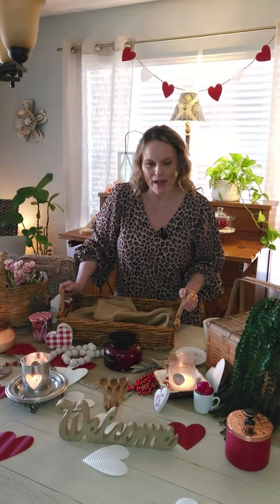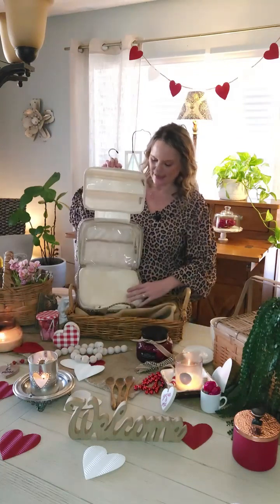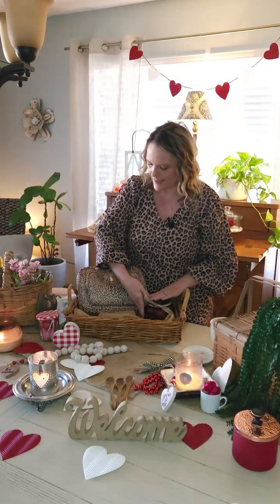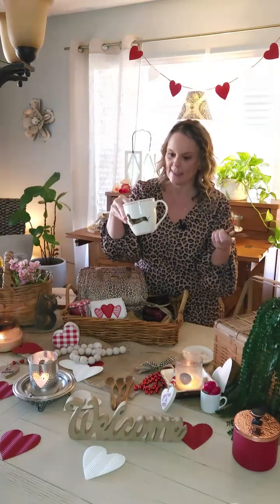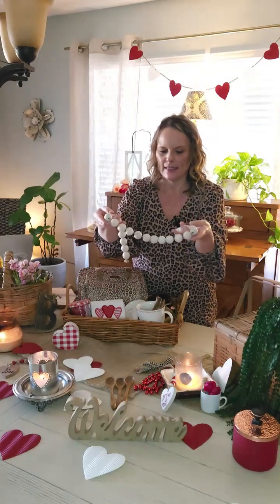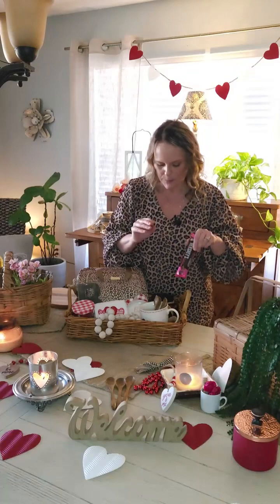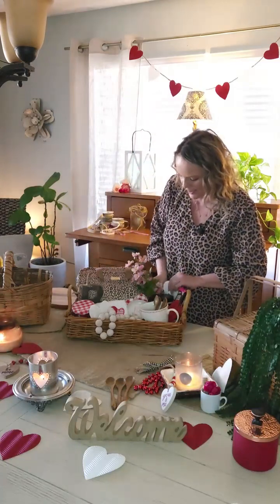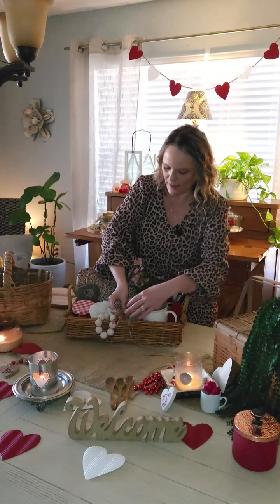Plan the Perfect Gift Basket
♥️I love pulling together these budget friendly Valentines Day gift baskets sourced from affordable local retailers and thrift stores.  Creative, fun, and beautiful with a personal touch, these holiday gift baskets are sure to please that special someone in your life ♥️

Description

In this video we’ll walk you through:
- Valentine's Day Gift
- Items for Creative Gift Ideas
- Handmade Best gift for wife

TIMESTAMPS
0:00 Intro
1:00 Description of Valentine's Day Gift items
1:30 How to place items to showcase creative gift ideas
2:30 Thoughtful items make the best gift for wife or loved one

Our channel is about home decor, handmade gifts and fashion ideas. We cover lots of cool stuff such as home trends plus fashion trends with handmade gifts and diy hacks for everyone.

Looking for the best gift for wife...We sell these awesome products, check them out here.
Daisy and Oliver Cosmetic bag